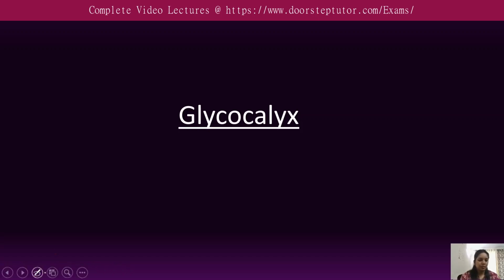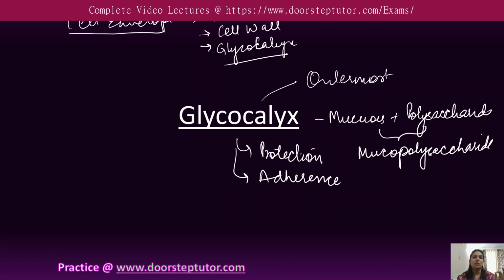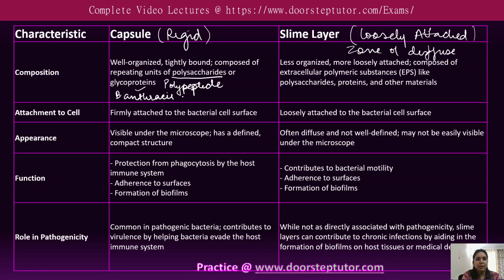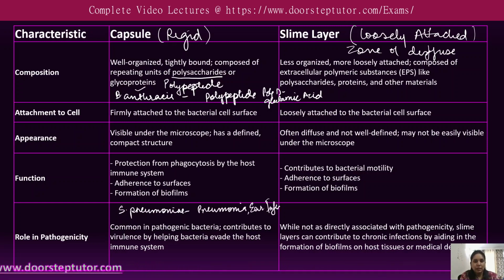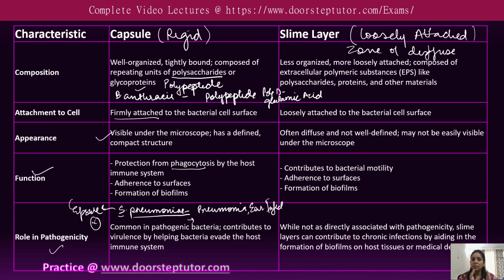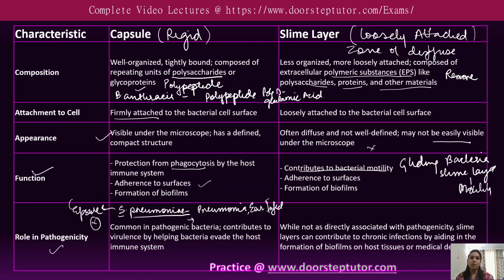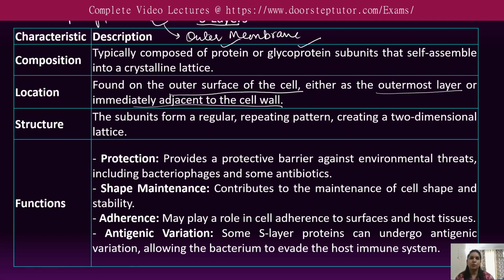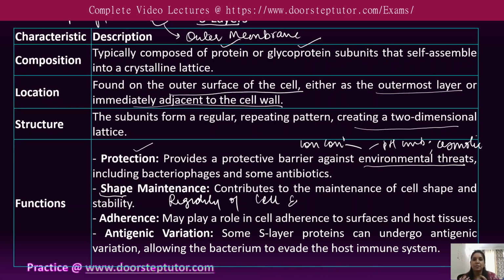Glycocalyx: Cell | CSIR Life Sciences | GATE | CUET PG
Chapters:
0:00 Introduction to Cell Envelope
0:38 What is Glycocalyx?
1:29 Slime Layer vs. Capsule Layer
2:18 Composition of the Capsule
2:57 Role of Capsule in Pathogenicity

Preparing for CUET PG, CSIR Life Sciences, or GATE? This video provides a detailed breakdown of the bacterial glycocalyx, a critical component of the outer cell envelope. We explore the distinct structural and functional differences between the rigid capsule and the loose slime layer. Learn about their chemical composition, including the unique polypeptide makeup in Bacillus anthracis, and how they contribute to bacterial pathogenicity and immune system evasion.

The topology of a protein in the endoplasmic reticulum (ER) refers to how the protein is oriented or positioned within the ER membrane. Proteins in the ER membrane can have different topologies depending on their function, structure, and the number of transmembrane segments they contain. Here are some common topologies of proteins in the ER:

Type I Single-Pass Transmembrane Protein:
These proteins have a single transmembrane domain (TM) that anchors them in the lipid bilayer.

The N-terminus is located in the cytoplasm, and the C-terminus is in the ER lumen. Signal sequence (N-terminus)

Cleaved Sequence Present

Stop Signal Present

Translocon stopped

Diffuse Laterally and Anchored in Lipid bilayer

Translation continues

Eg : LDL Receptor,Insulin Receptor

Type II Single-Pass Transmembrane Protein:
Similar to Type I, these proteins have a single TM domain.

(N) terminus is exposed on the cytosolic side.

C-terminus on the non-cytosolic side.

Single non-cleavable internal sequence.

The transmembrane sequence exits the translocon to anchor the protein in the lipid bilayer and the remainder of the polypeptide chain is translocated into the ER as translation proceeds.

Eg: Transferrin receptor, Golgi galactosyl transferase

However, the N-terminus is located in the ER lumen, and the C-terminus is in the cytoplasm.

TYPE III Single Pass Transmembrane
Similar to Type I

No cleavable signal sequence

Like Type II single cleavable internal signal sequence

Eg: Cyt P〰450

Multi-Pass Transmembrane Protein:

These proteins have multiple TM domains that traverse the lipid bilayer several times.

Spans the membrane multiple times

Its amino (N) terminus and C-terminus either on same side or different orientation

Even number Alpha helices- both N and C-terminus same side

Eg: CFTR, GLUT 1

Translation proceeds until a second transmembrane sequence is encountered. This causes the polypeptide chain to form a loop within the lumen of the ER; translation continues in the cytosol.